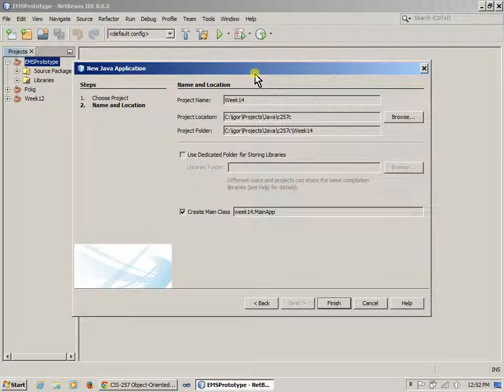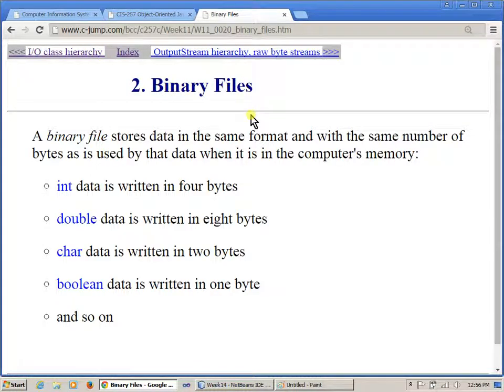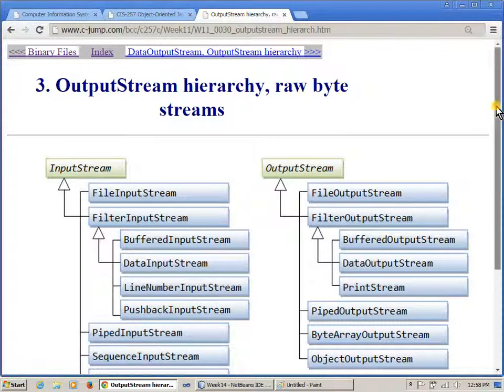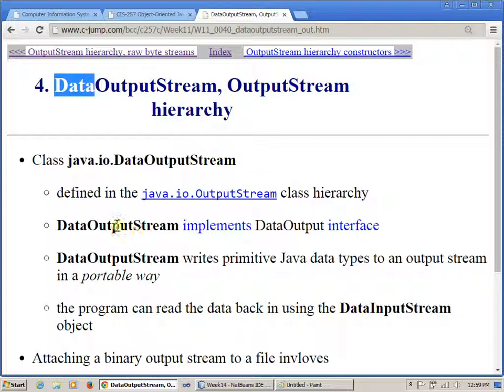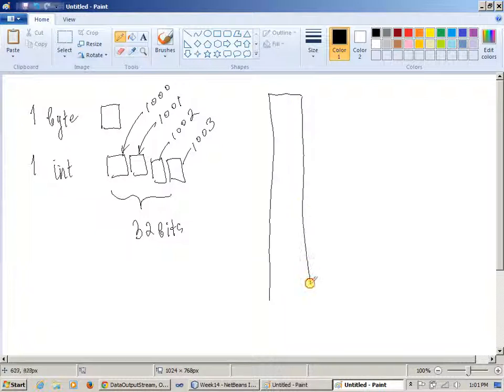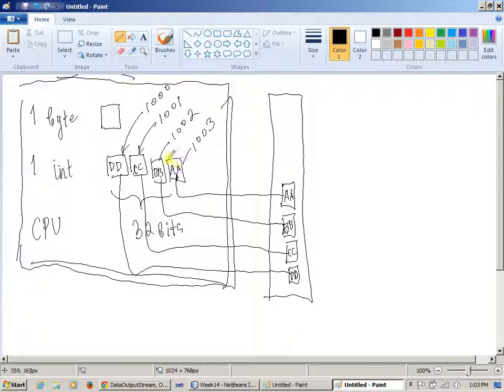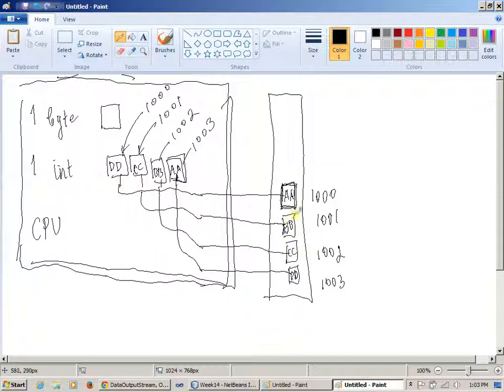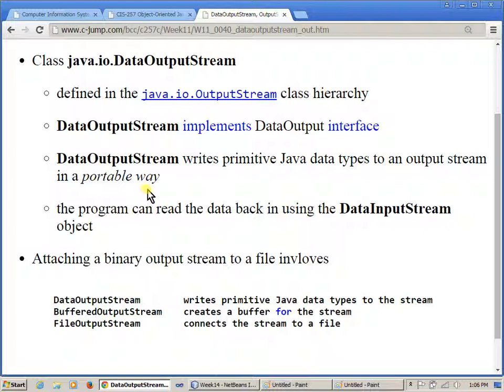Week 14 Binary files Part 1